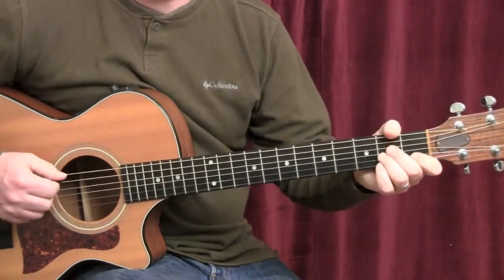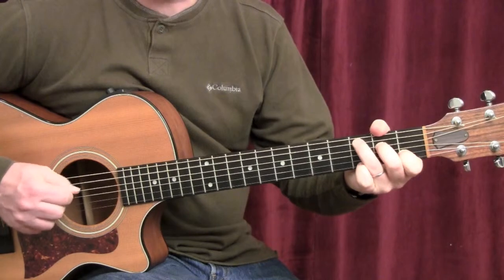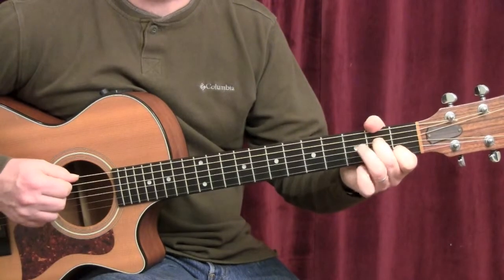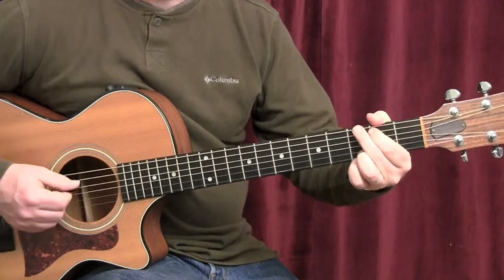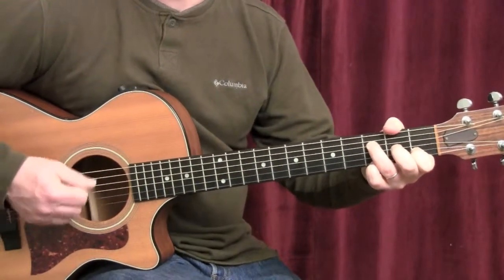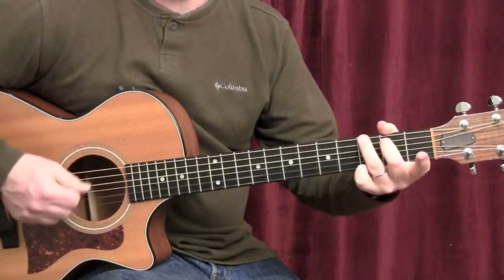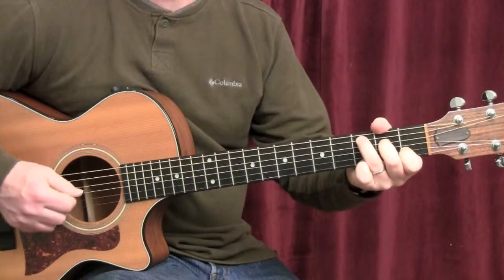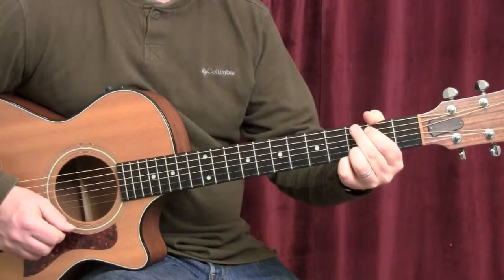Hurt-Johnny Cash guitar lesson by Shawn Fleming